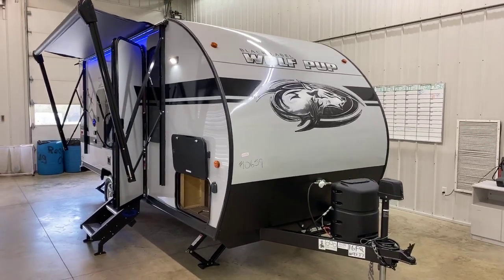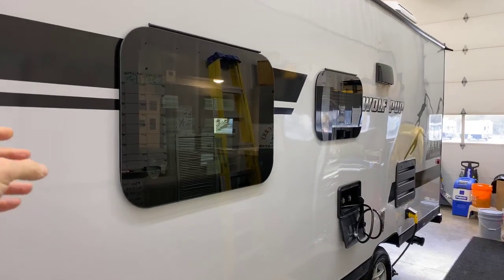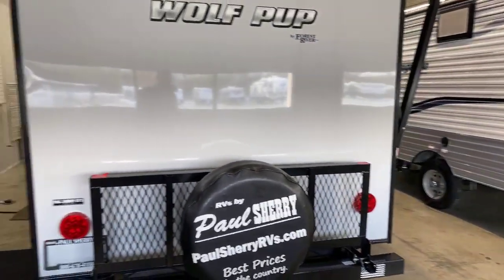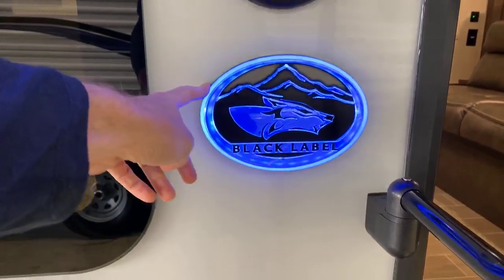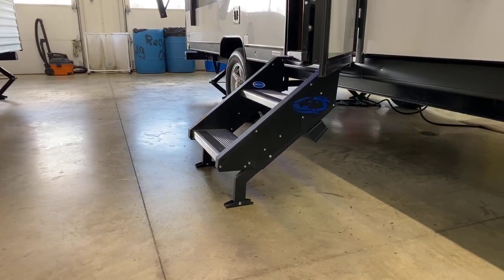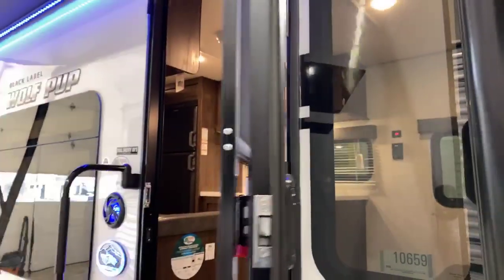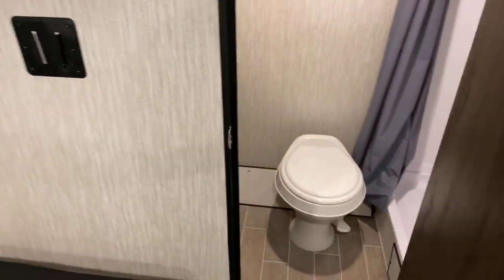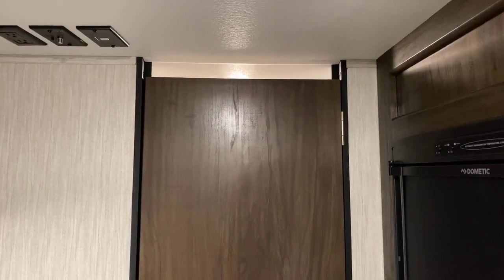Small SUV Towable - 2020 Forest River Wolf Pup 16FQ Black Label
Click on this Link to View The Current Pricing and Availability of Our In-stockForest River Wolf Pup 16FQ

To See the Other Available Forest River Wolf Pup Floorplans Click on the following link!